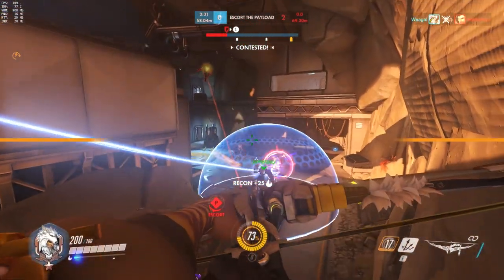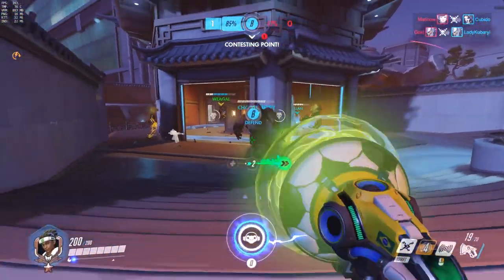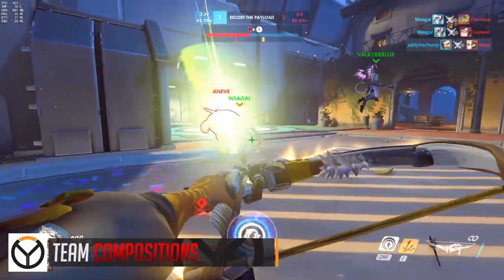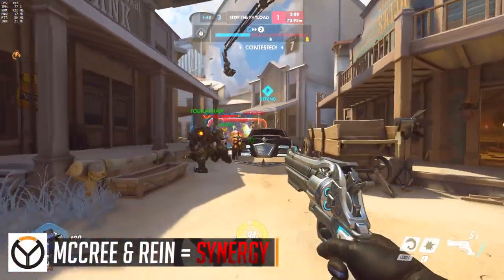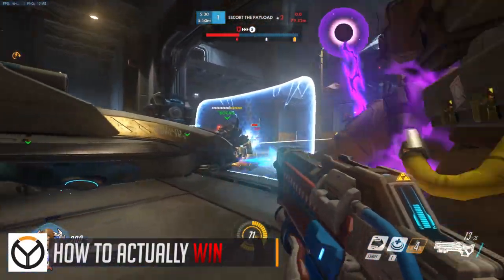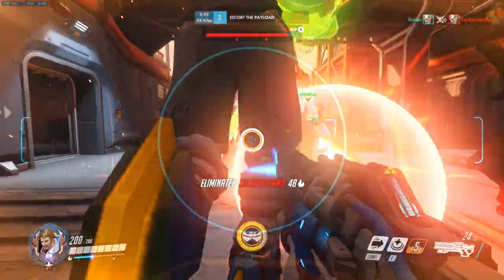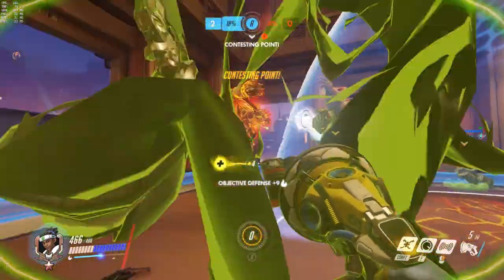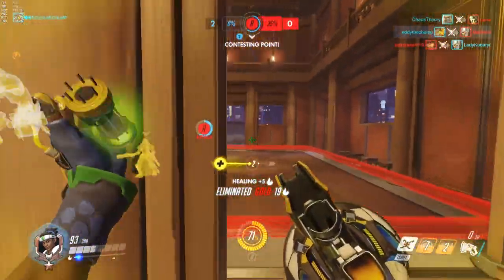Overwatch: Top 10 Tips For New Players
Overwatch often has free weekends when a bunch of new players are exposed to the particular brand of fun that the game provides. Here we compile 10 tips or lessons that we think are crucial for new players of Overwatch.